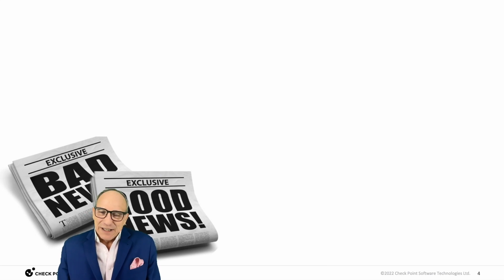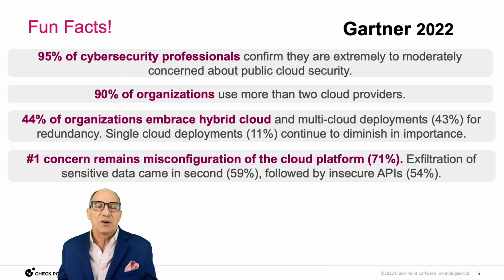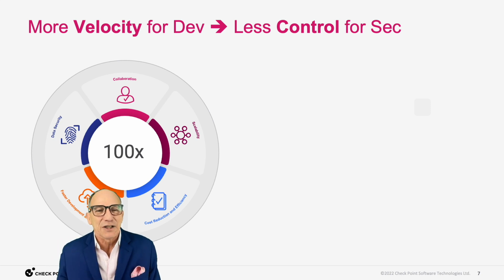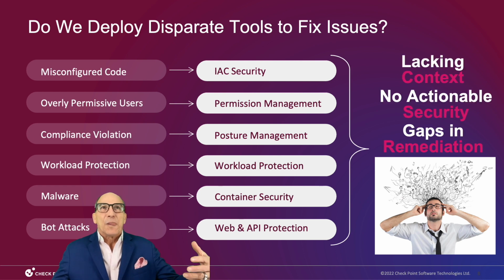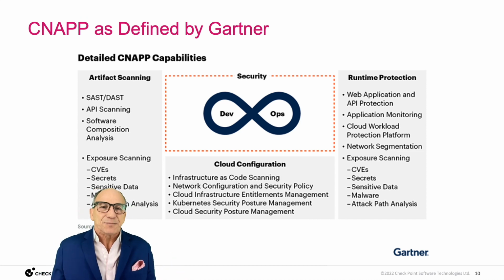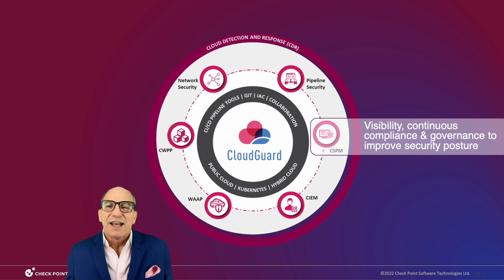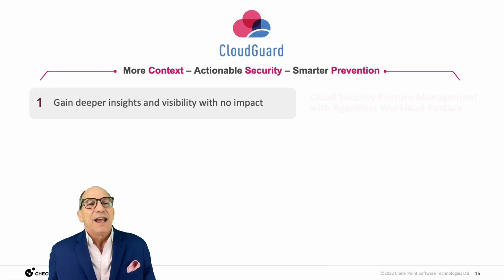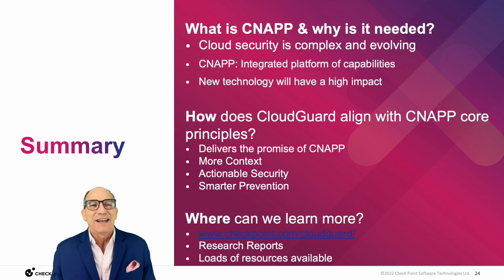Cloud Native Application Protection with Checkpoint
Learn how to protect your Cloud Native Applications, featuring Grant Asplundh from Check Point